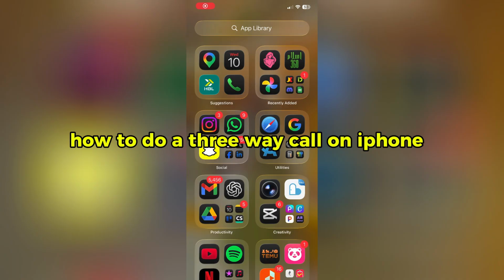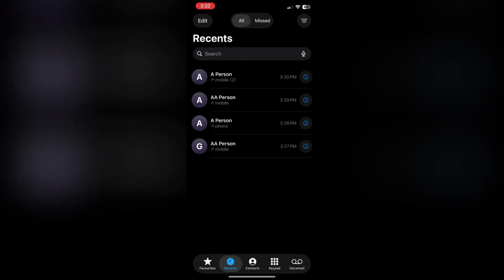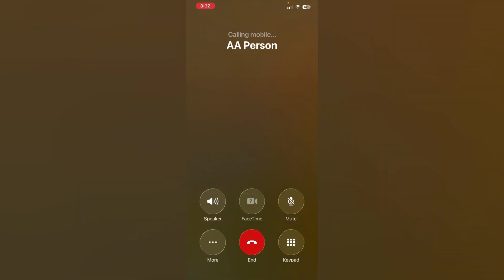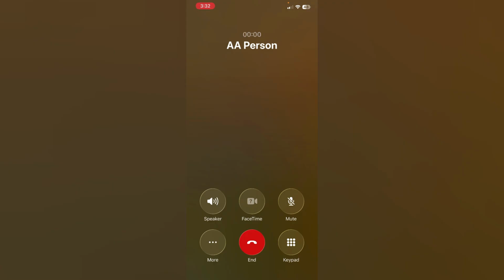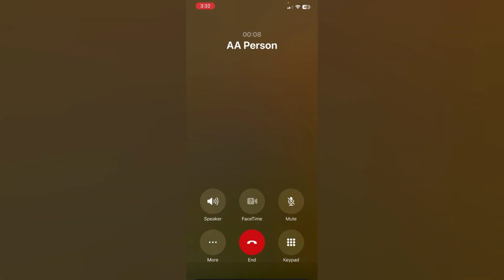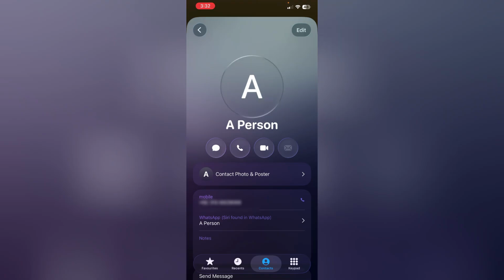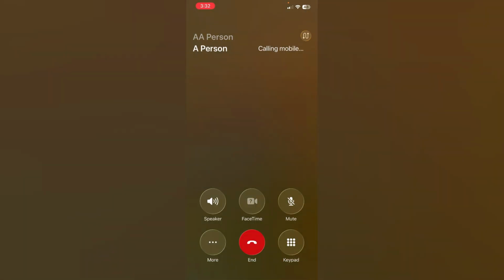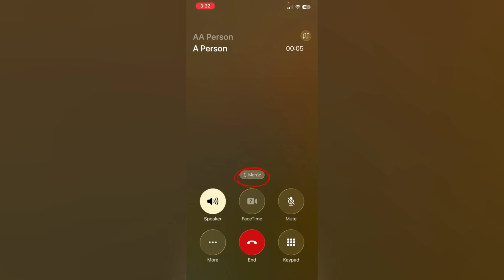How to Do a Three-Way Call on Your iPhone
Setting up a three-way call on your iPhone is a great way to communicate with multiple people at the same time without needing third-party messaging apps. Whether you are coordinating with family members, planning an event, or hosting a quick business discussion, the native Phone app on iOS allows you to easily merge lines. In this Delft Stack tutorial, we will show you how to place the first call, add a second contact, and merge both calls into a single group line.

🔹 What You'll Learn in This Video:

✅ Initiating the first call using your contacts, recents, or the keypad.
✅ Locating and using the Add Call option on your active calling screen.
✅ Understanding how your iPhone automatically manages hold lines.
✅ Merging separate callers into a combined three-way conversation.
✅ Managing the conference line and ending the call properly.
✅ Troubleshooting potential carrier-specific limits on multi-party calls.

📌 Timestamps

⏱ 00:00 - Introduction to iPhone Three-Way Calling
⏱ 00:14 - Step 1: Initiating the First Phone Call
⏱ 00:26 - Step 2: Placing the First Caller on Hold to Add a Call
⏱ 00:38 - Step 3: Dialing and Connecting the Second Person
⏱ 00:59 - Step 4: Merging the Calls into a Conference Line
⏱ 01:14 - Step 5: Communicating and Ending the Joint Conversation
⏱ 01:21 - Troubleshooting Carrier Options and Network Mismatches

While third-party calling apps are common, native cellular group calling remains a reliable and quick option that does not require anyone to download extra software. This tutorial outlines the exact visual workflow for merging lines using native iOS controls. Knowing these steps helps you quickly transition from a standard one-on-one call to a group line, ensuring efficient communication on the go.

If this tutorial helped you set up a three-way call on your iPhone, please give this video a thumbs up, share it with anyone looking to learn more about basic iPhone functions, and subscribe to the Delft Stack channel.